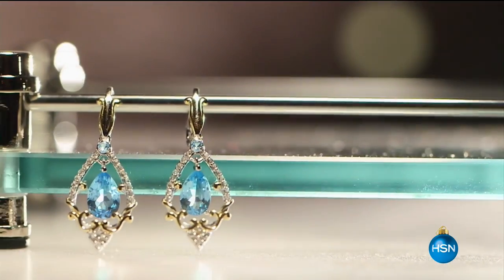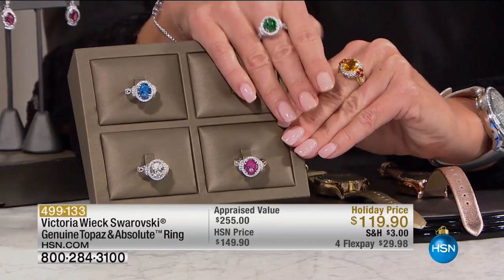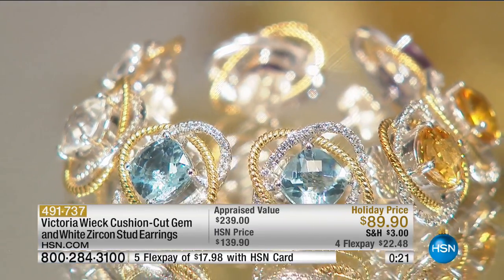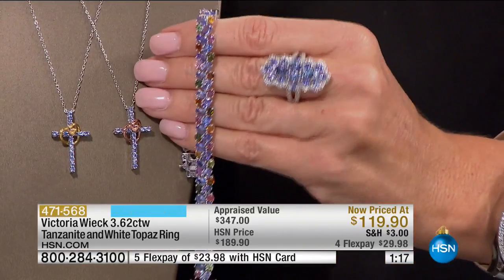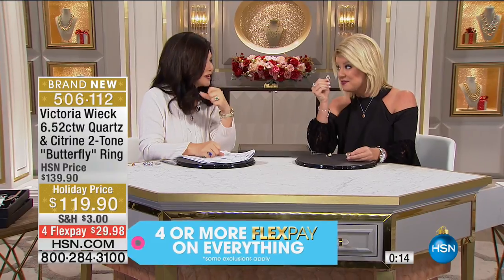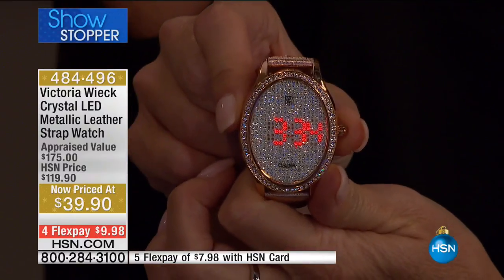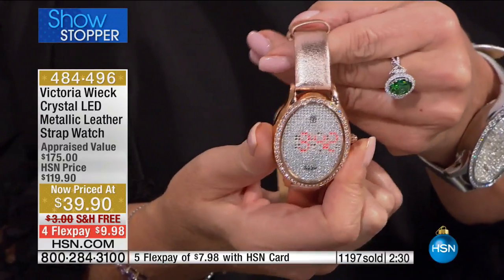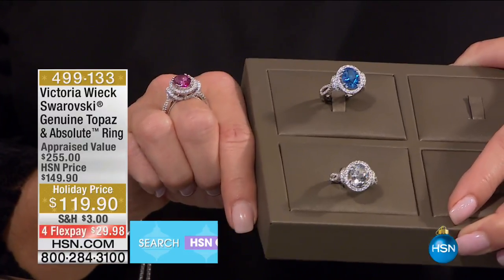HSN | Victoria Wieck Gemstone Jewelry Gifts 11.29.2016 - 03 PM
Designer Gemstone Jewelry